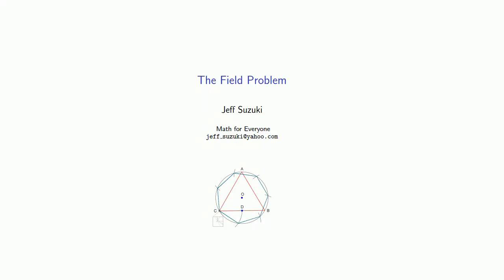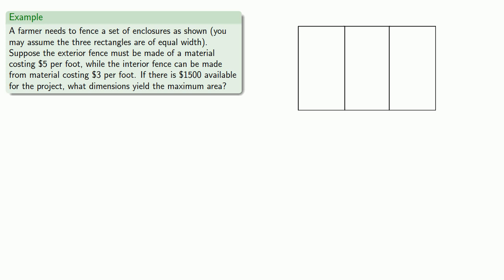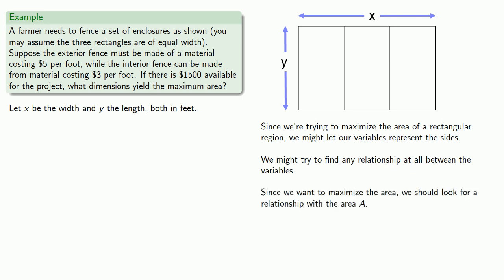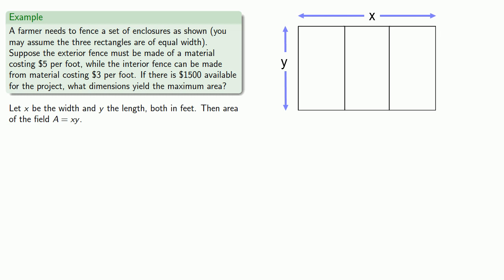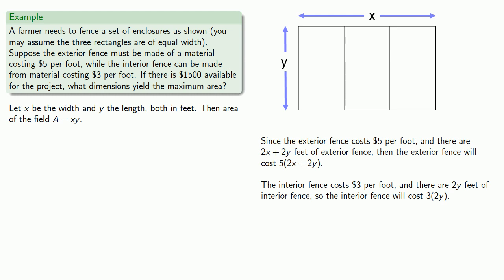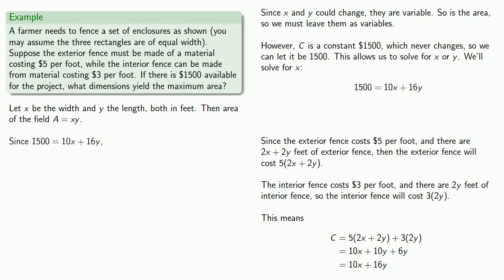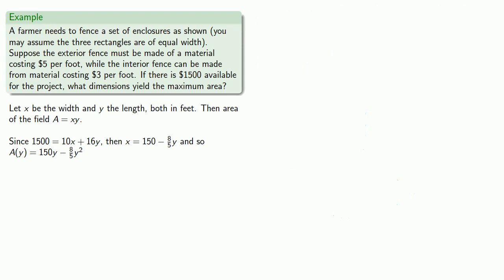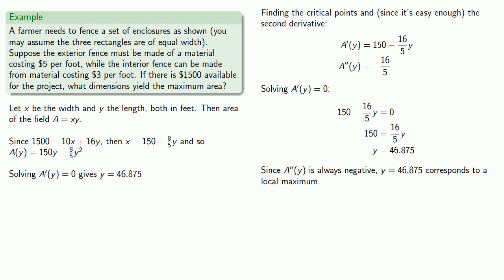Solution: Field Optimization